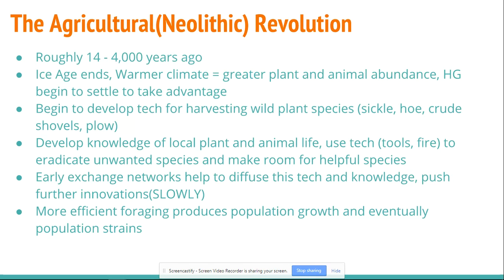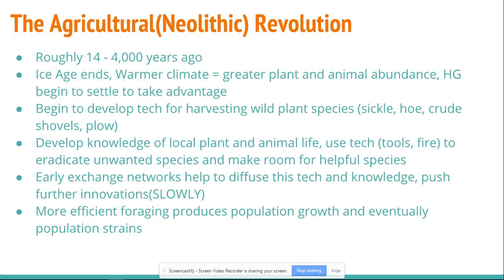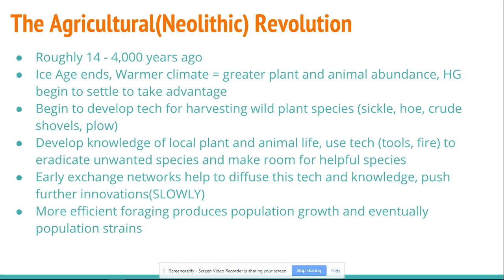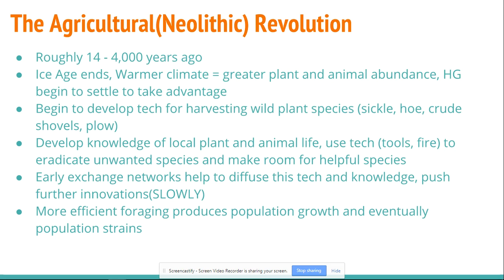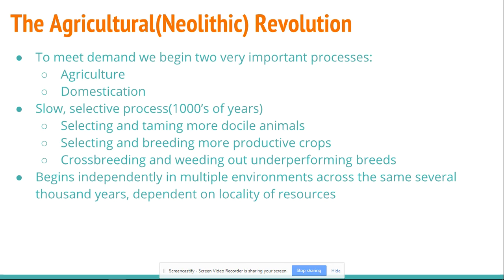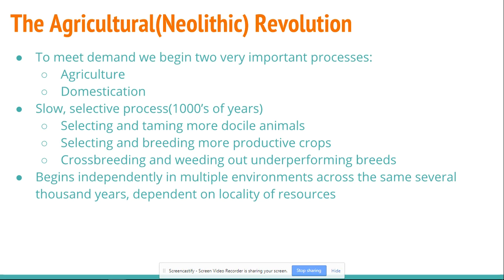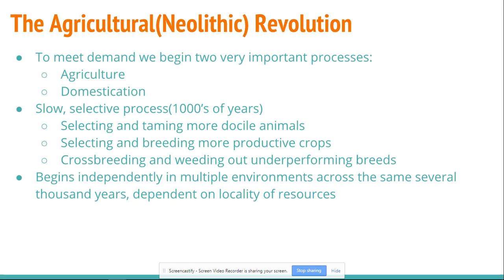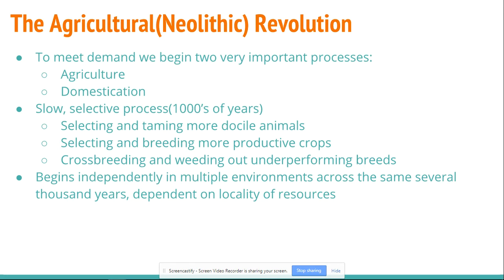Unit 2 - The Agricultural Revolution - Part 1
AP Lecture Series